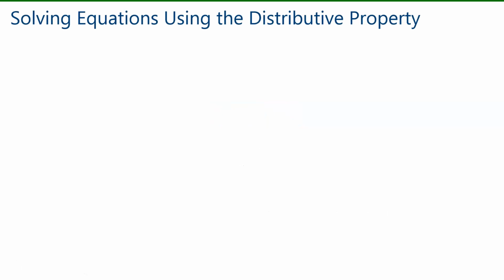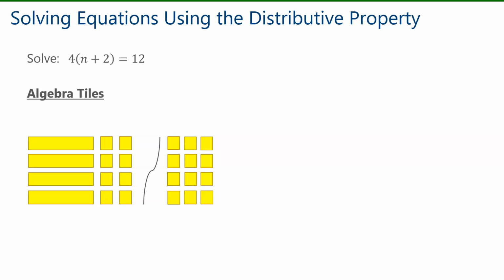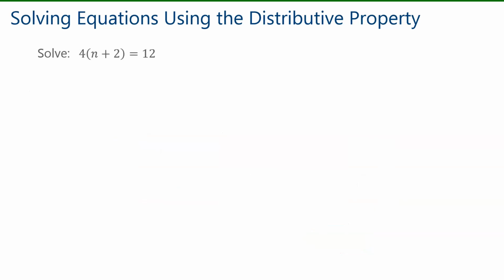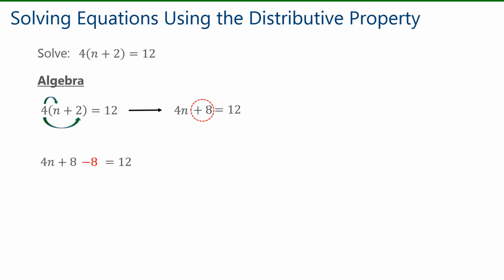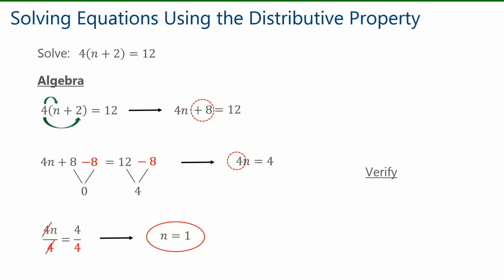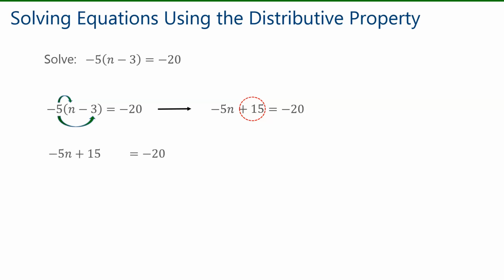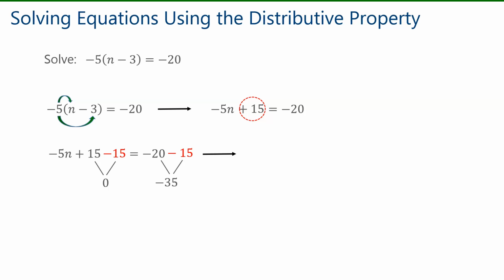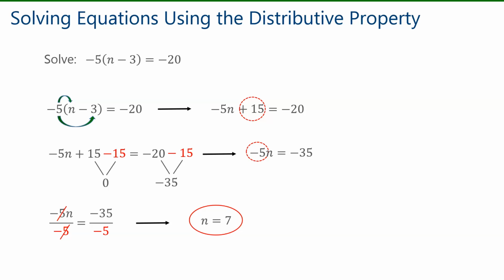Grade 8 Math — U6S05L1V1 — Solving Equations Using the Distributive Property